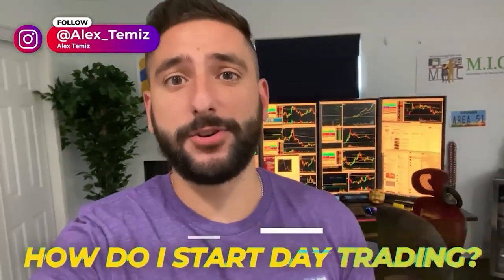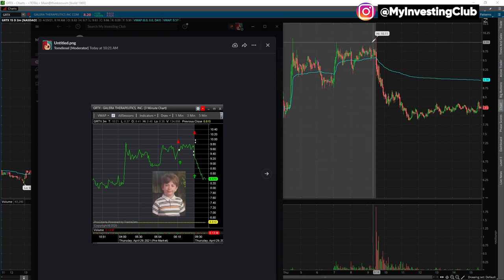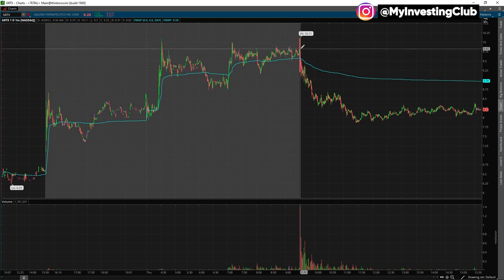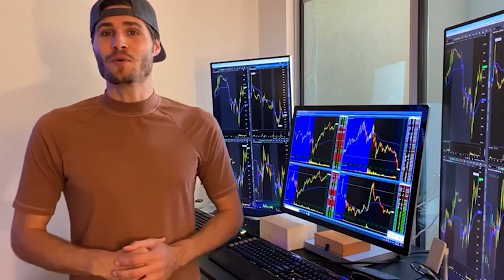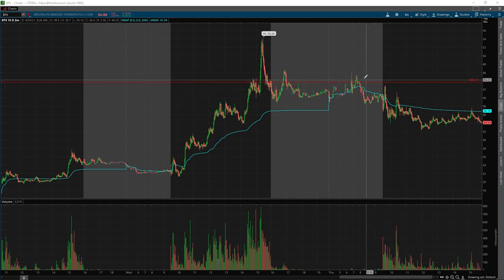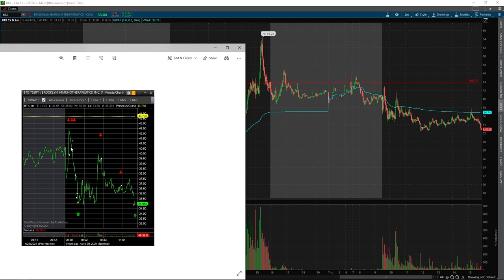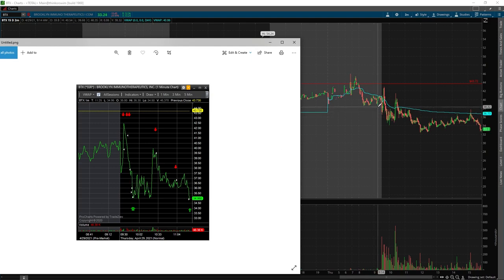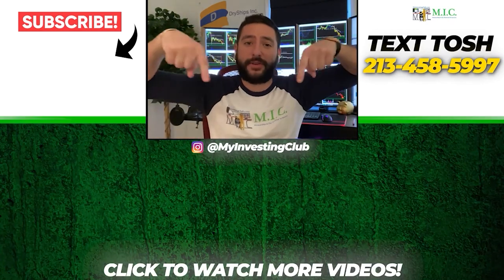$BTX Trade Recap | How To Improve PATIENCE in Trading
Follow us as we show you some techniques to better improve your patience when trading!